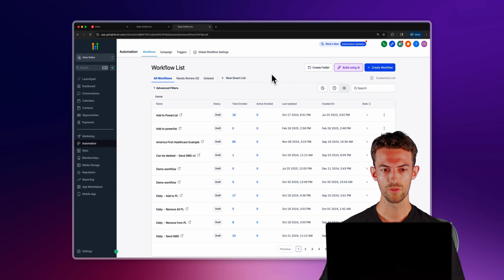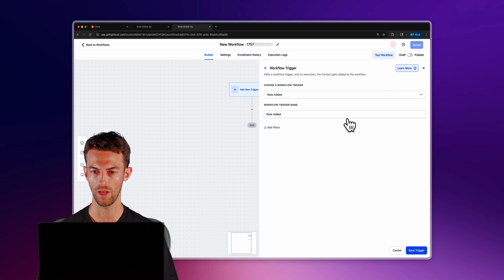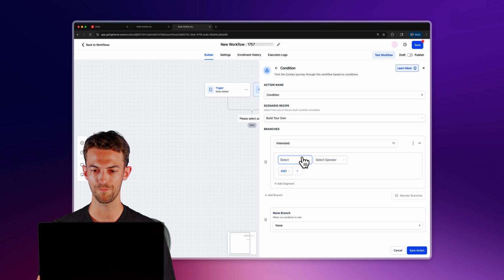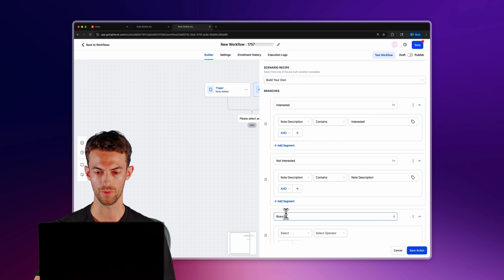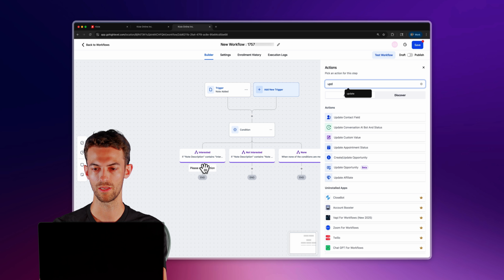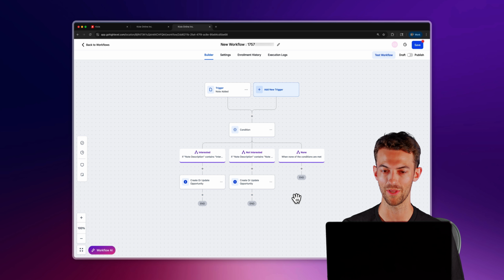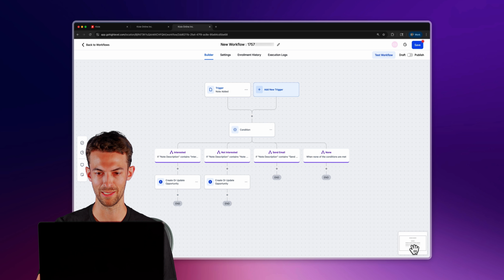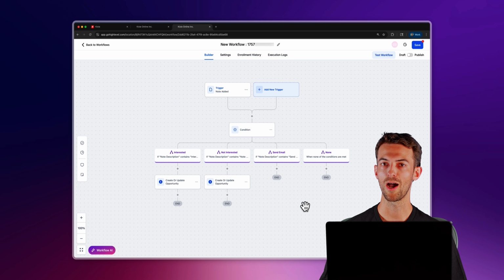Automate GHL Pipelines with Kixie Call Outcomes | Kixie In A Minute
Learn how to fully automate your GoHighLevel pipeline stages based on Kixie call outcomes—no coding required. In this step-by-step tutorial, Peter from the Kixie sales team shows you how to trigger opportunity updates, emails, and texts from call results logged as notes in GHL. Perfect for sales teams looking to save time and close more deals with seamless automation.